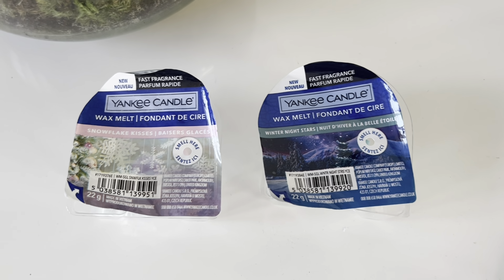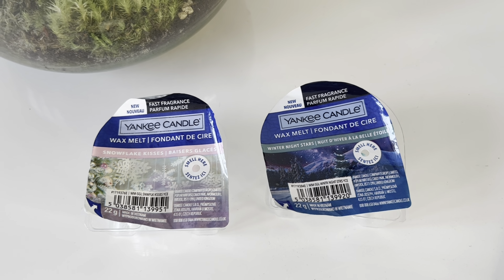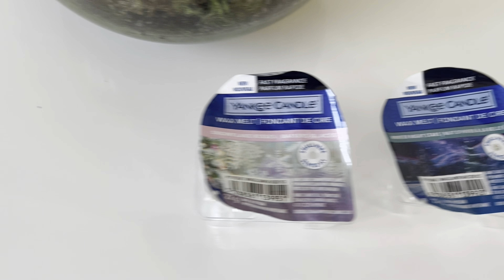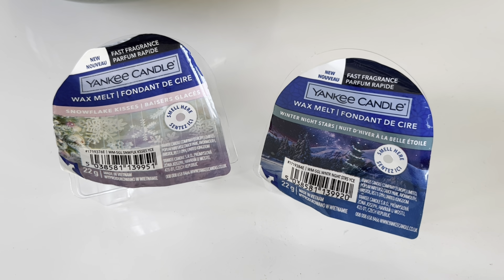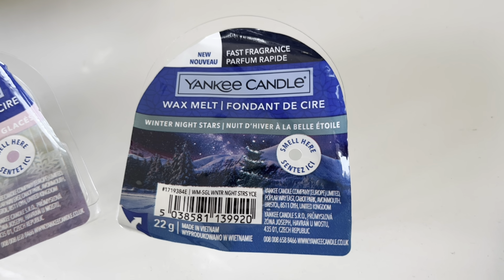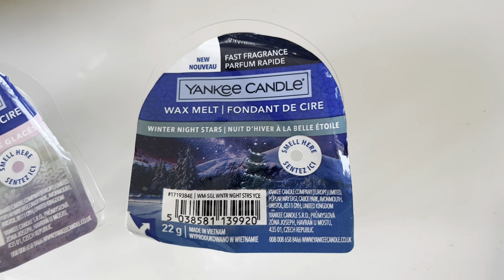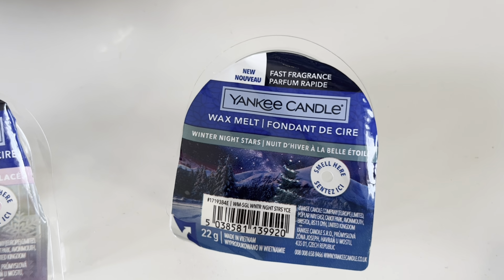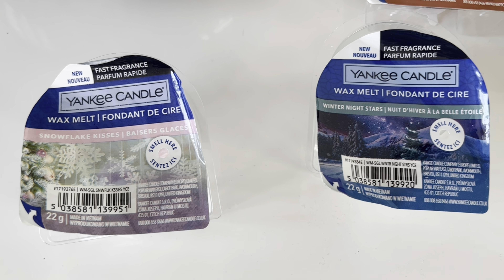NEW Yankee Candle Christmas Reviews Part 1: Snowflake Kisses & Winter Night Stars